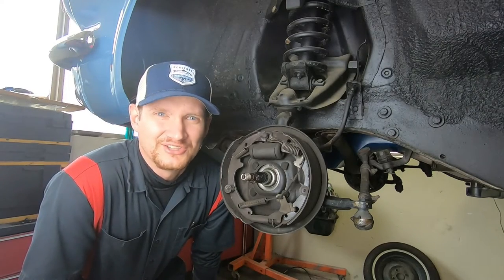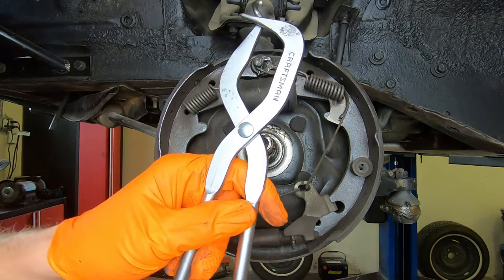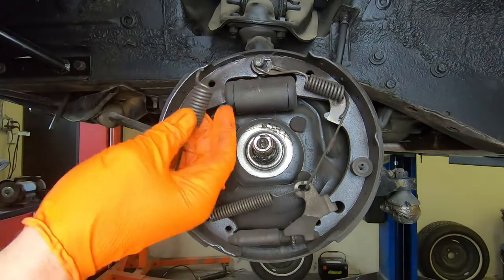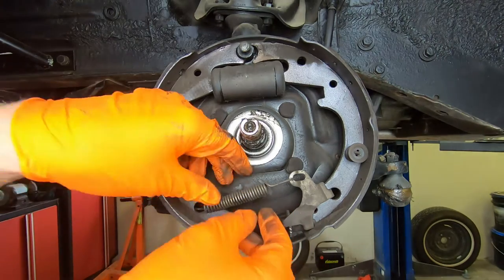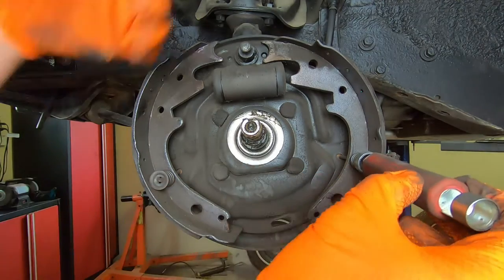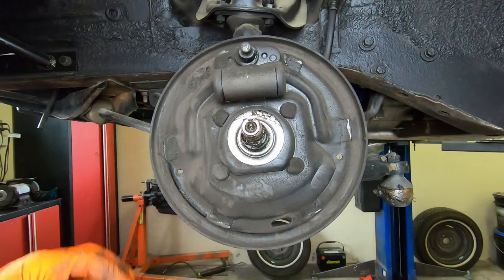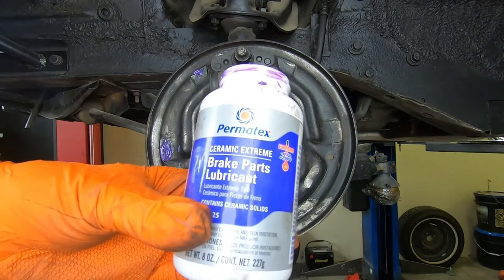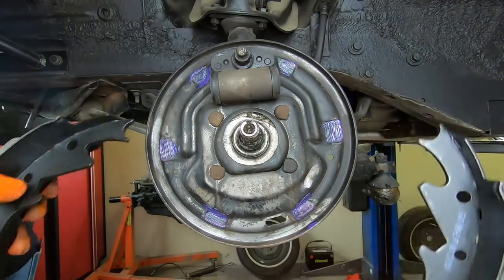How to replace drum brake shoes on your classic Ford Mustang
Drum brake tool kit
Brake parts lubricant
Anti-seize lubricant

Today at Alf's Mustang Garage we replace the front drum brake shoes on a 1966 Ford Mustang. This car is a 6 cylinder car so it has the smaller 4 lug 9 inch drum brakes.